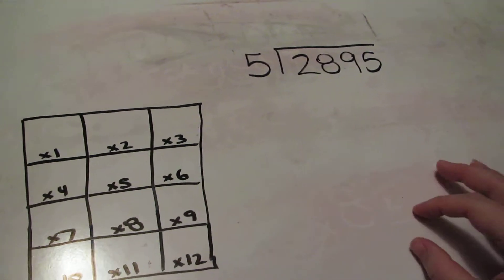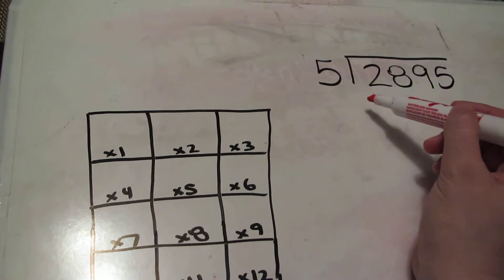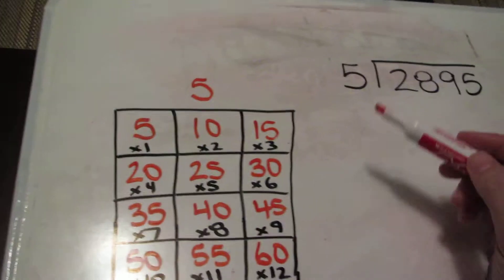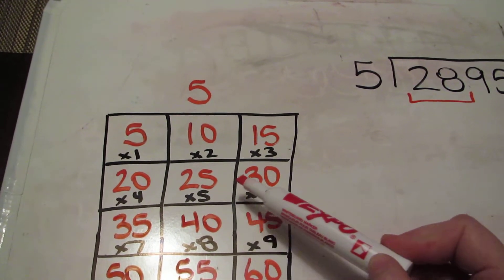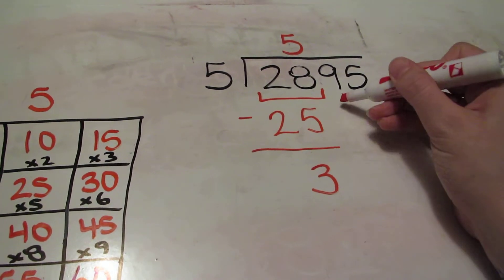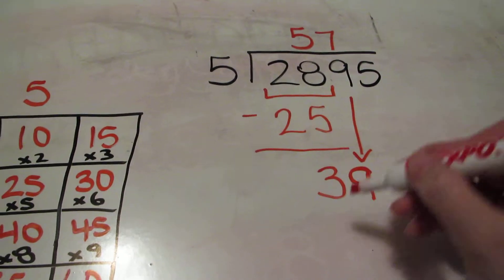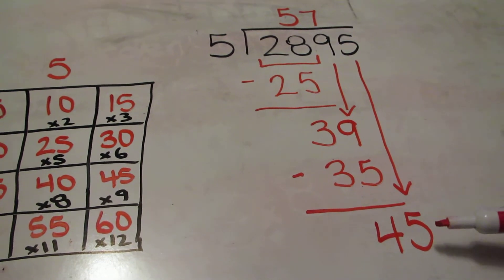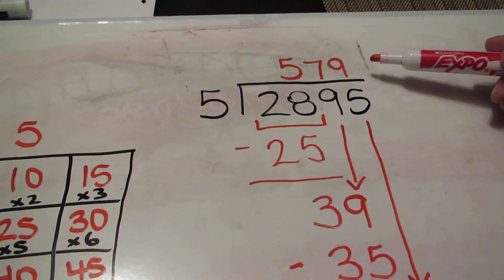Long division (method 2)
Learn how to do long division another way